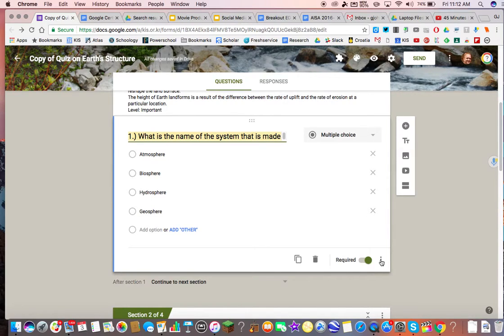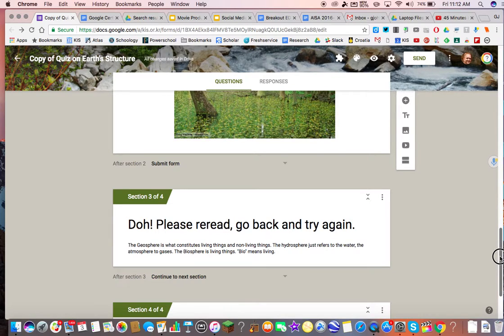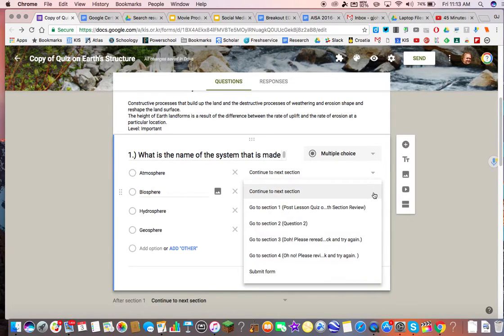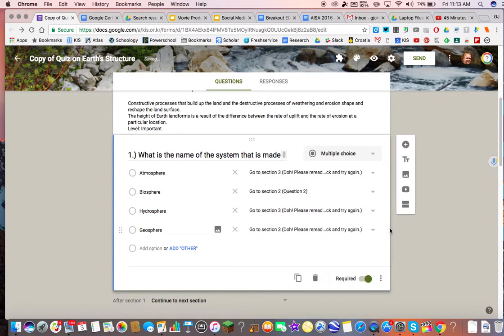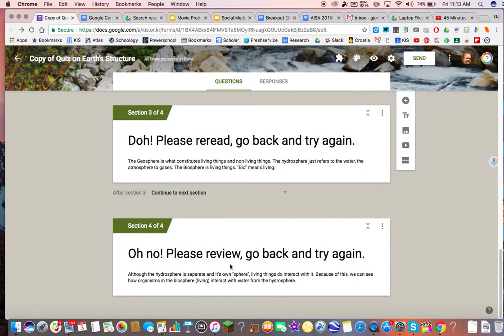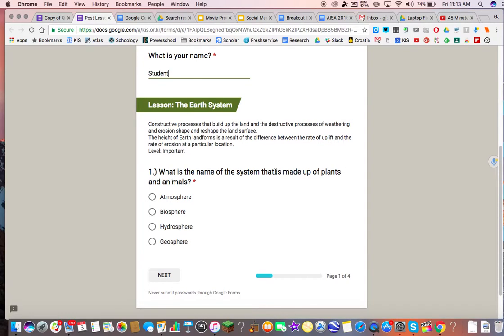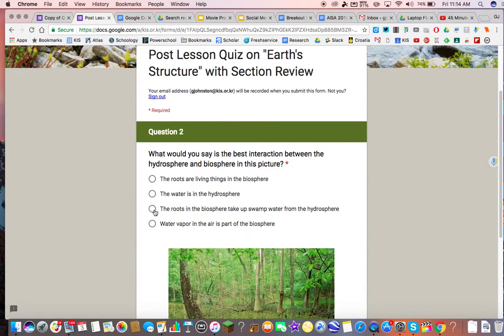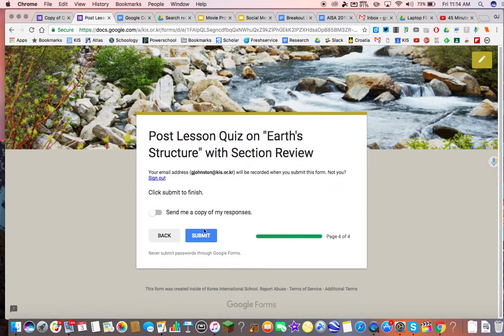Formative Assessment With Google Forms-Directing to Sections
In this quick tutorial, I show how to use the feature of directing students to specific sections if they get a question "wrong". This is best done as a formative assessment and is a great review tool. For summative assessment tools, consider the "Flubaroo" or "Superquiz" add on in the Add-ons gallery.